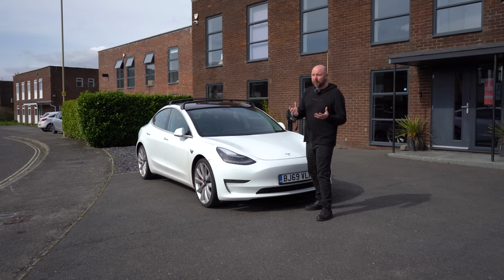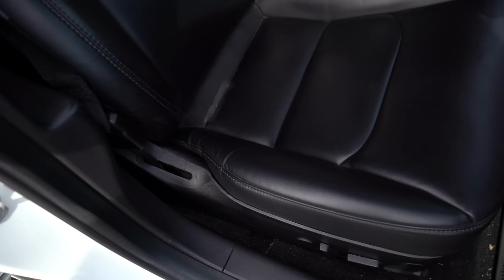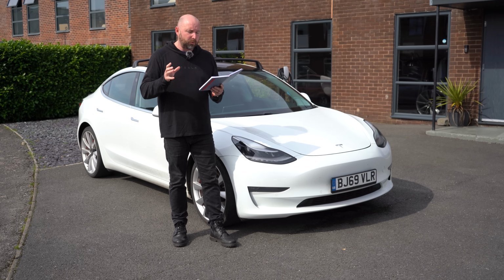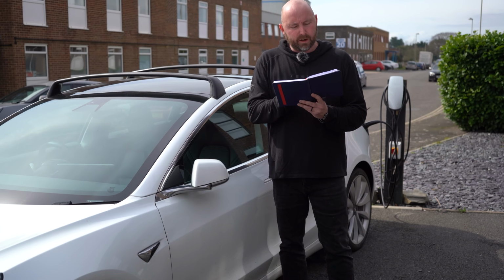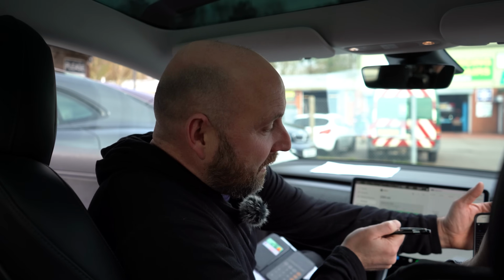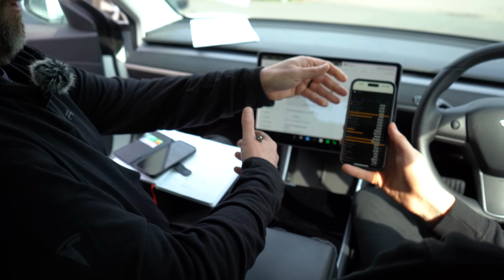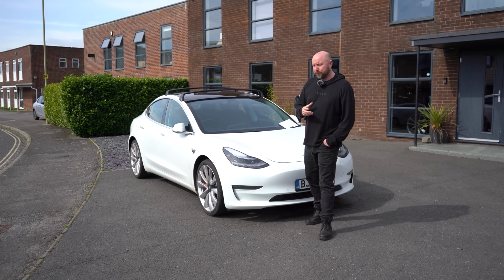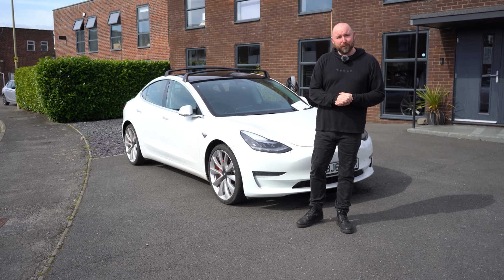Battery degredation, maintenance costs and reliability of a high mileage Tesla Model 3 performance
Our own car (called Clint Beastwood) now has over 103,000 miles on the clock. How is it?

Wear and tear?
Build quality?
Battery degradation?
Useable capacity?
Range loss?
Reliability?
Maintenance and service costs?
Tyre life?
Original brake pads?
Depreciation?
Running costs?

All these answered in our roundup of life with a 2019 Model 3 performance, a great EV Electric Vehicle with high mileage - over 100,000 miles (160,000km).

Richard Symons
EV Specialist based in New Milton, Hampshire on the South Coast near Southampton and Bournemouth

EGG SOLAR AND CHARGERS
Looking for a car charger or solar solution, check out our friends at Egg who can arrange nationwide residential and commercial installations at competitive pricing and with financing options.

(Promotion at time of writing)